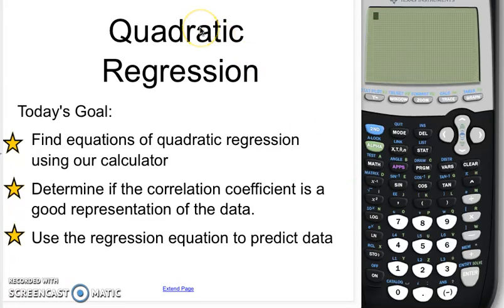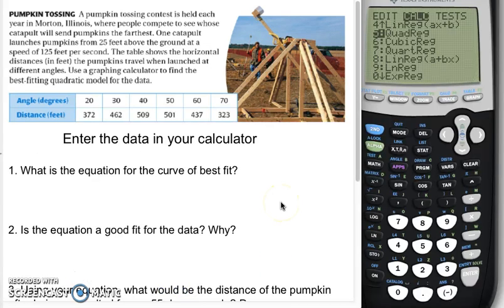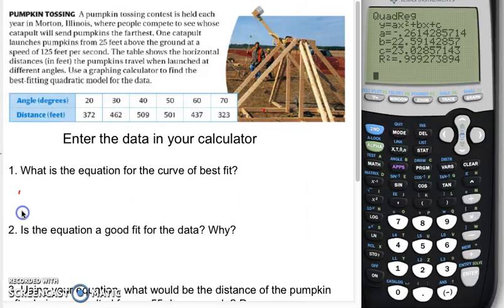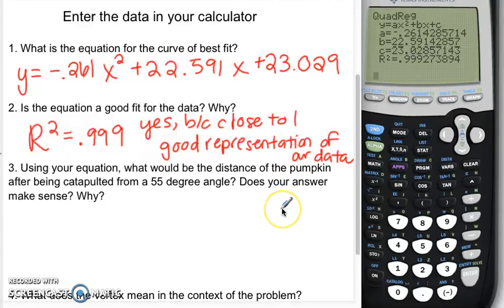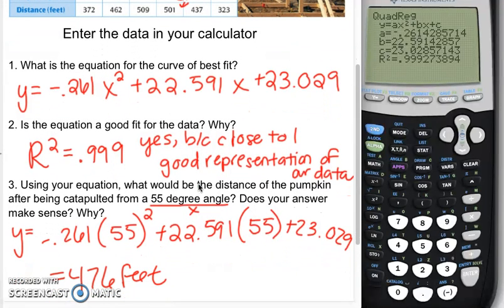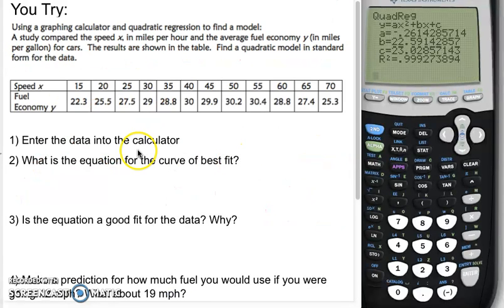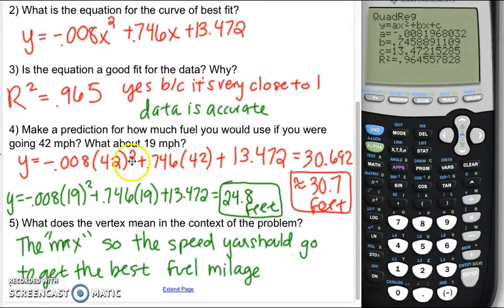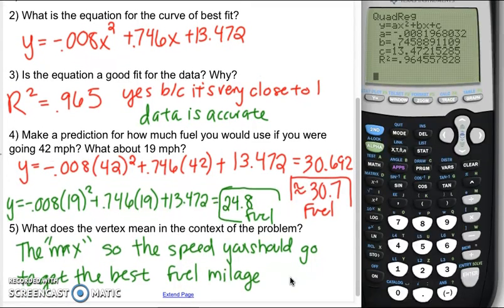Quadratic Regression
Algebra 2017